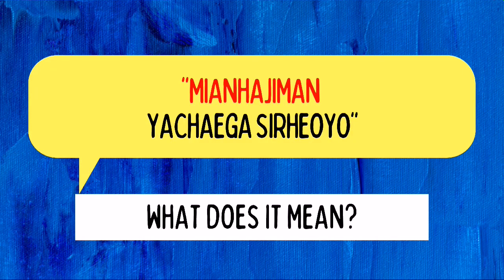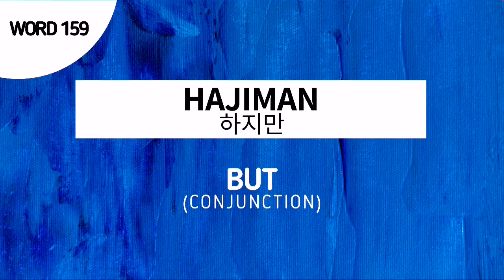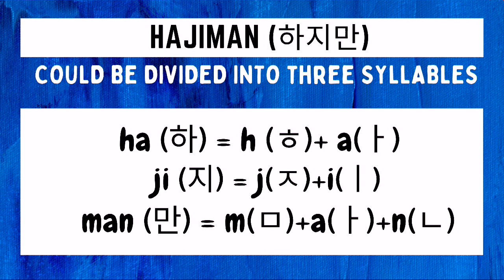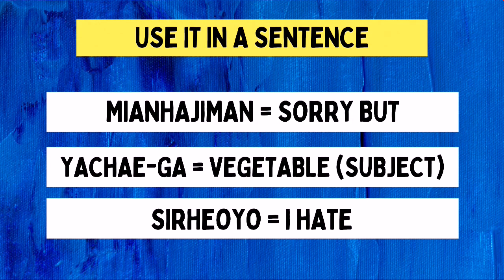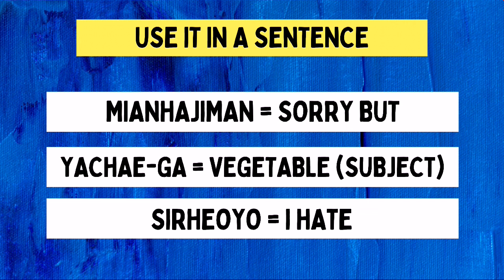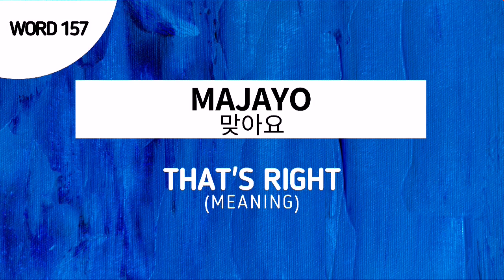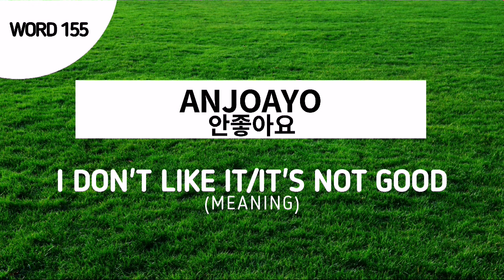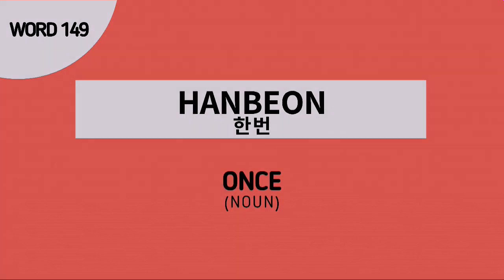Learn Korean | Korean Word No. 159 | HAJIMAN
HAJIMAN | WORD NO. 159 | Learn Korean Language, Learn Korean,  Learn Hangul, Korean Class

hangul alphabet
hangul pronunciation
hangul reading practice
hangul lesson
hangul learning
hangul basic
hangul beginner
hangul book
hangul basic tutorial
hangul consonants
hangul class
hangul day
hangul easy to learn
hangul easy
hangul start
hangul for kids
hangul quiz
hangul handwriting
hangul topik

hangugeo pronunciation
hangugeo tutorial
hangugeo alphabet
hangugeo basic
hangugeo easy to learn
hangugeo intro
hangugeo topik